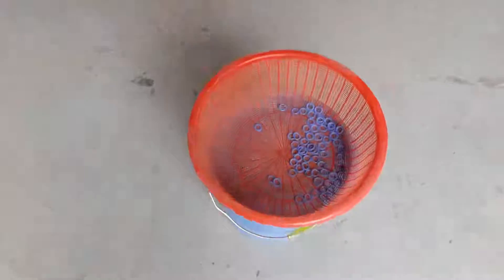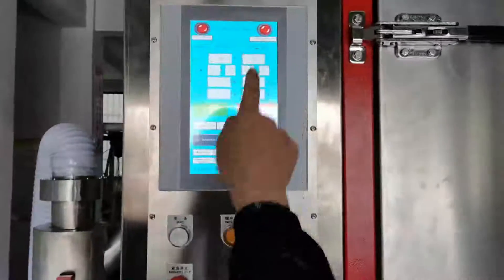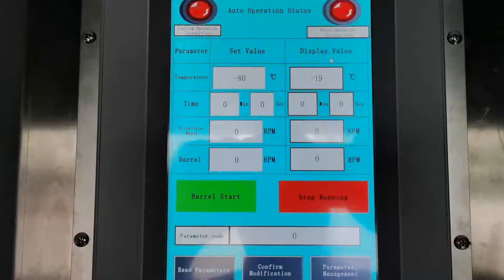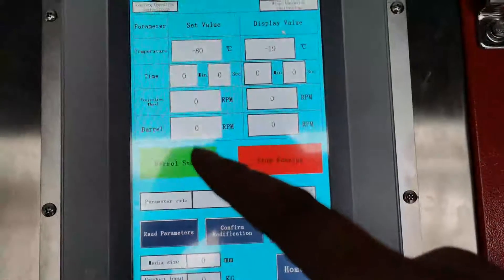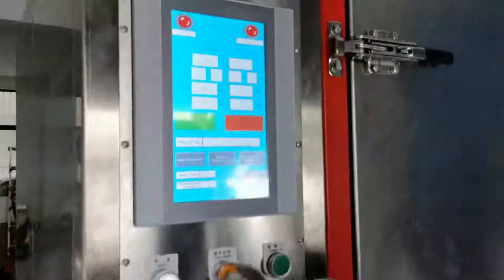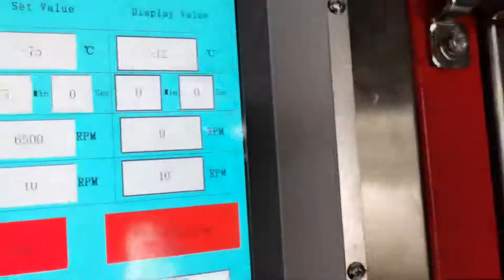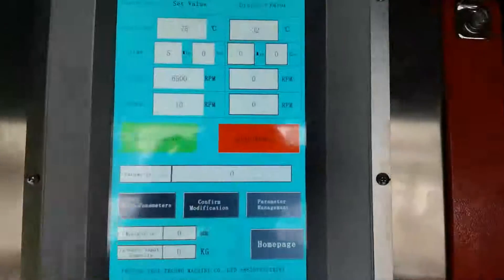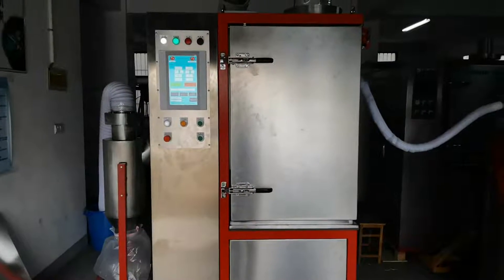Operation Guide of Cryogenic Deflashing&Deburring Machine 60T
Nanjing Pege Techno Machine Co., Ltd
Mr. Daniel Pan
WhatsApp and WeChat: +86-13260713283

Videos shows how the machine do the auto process from beginning to the end.
Cryogenic Deflashing Machine is a ideal to cleaning the flashes of rubber and plastic parts.